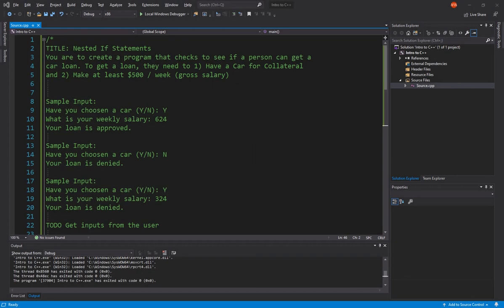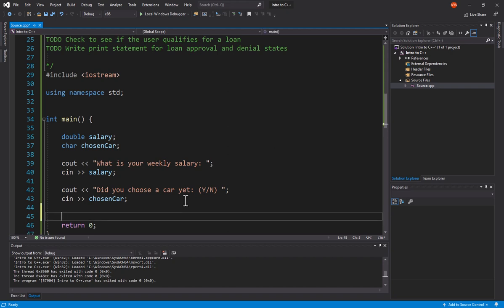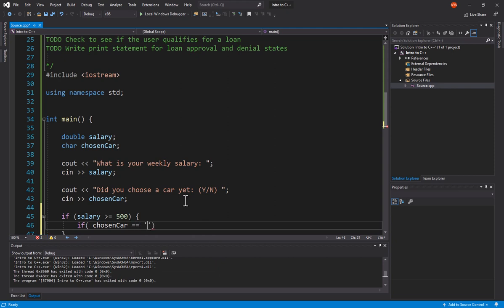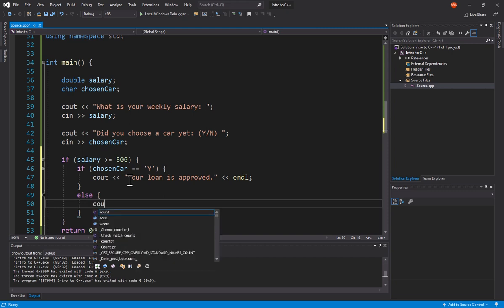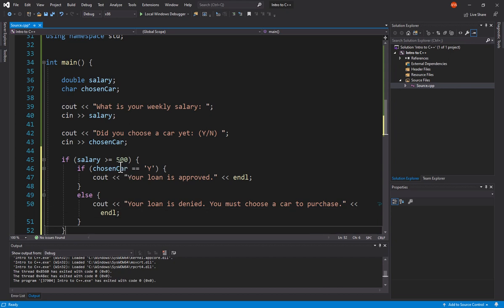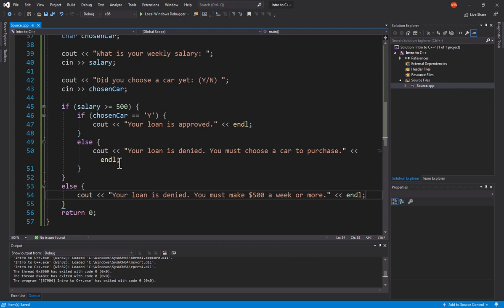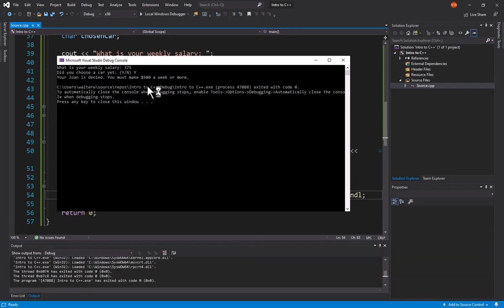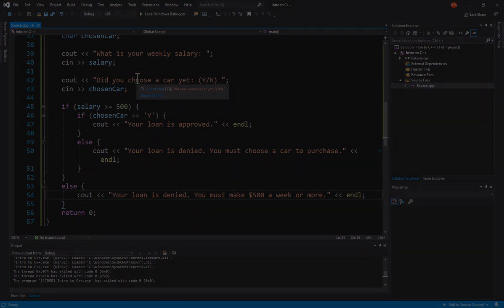C++ Programming Examples 03-4 How to Write Nested If Statements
Are you looking to learn how to write nested if statements in your C/C++ code? In this video, we'll show you the basics of writing them and explain why they're useful. We'll give you step-by-step directions on how to implement a few examples so that you can get started using nested if statements right away. Watch now and take your coding skills up a notch!